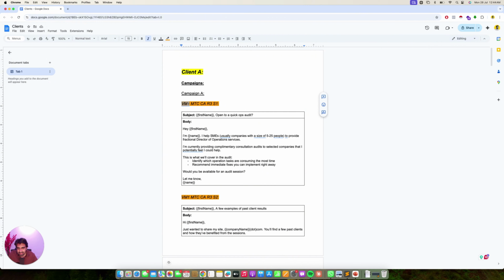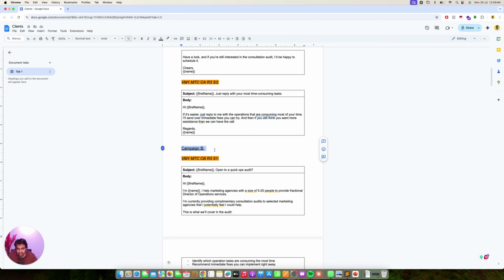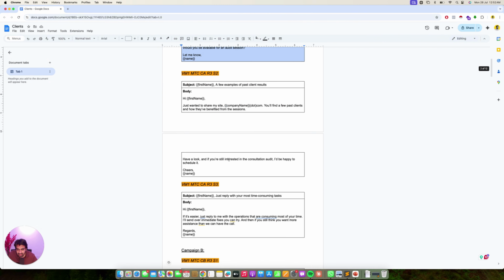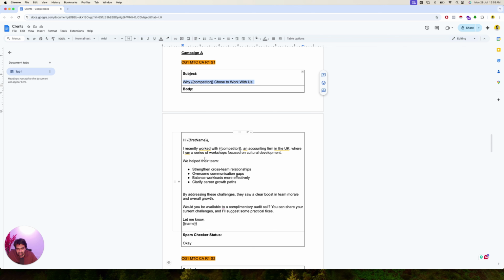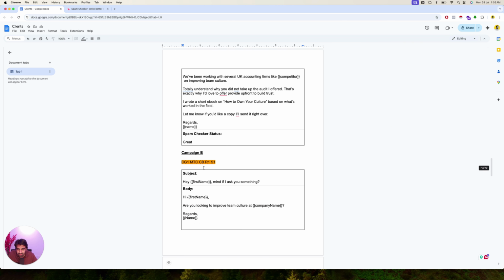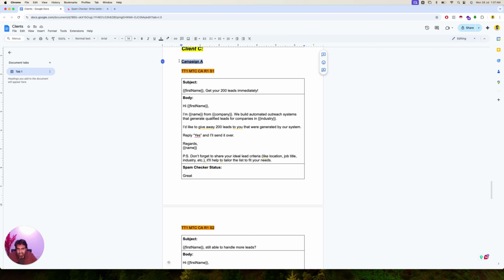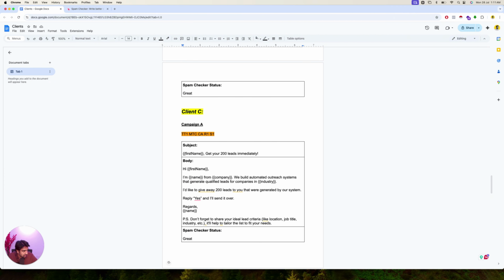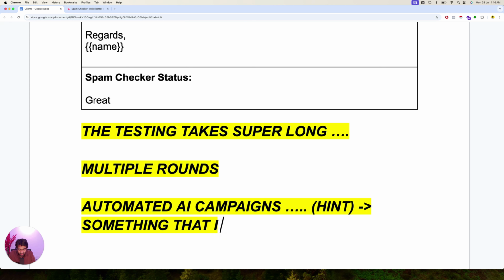Build a Cold Email Agency from Zero | Grow With IMRN JH Episode 2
Welcome to Episode 2 of the Grow With IMRN JH series!

In this series, I’ll take you behind the scenes as I build a cold email agency from scratch. I’ll be sharing everything from the clients I land to the exact strategies, outreach scripts, tools, and systems I use to grow the business.

This episode covers the exact cold email campaigns I executed for my three clients.